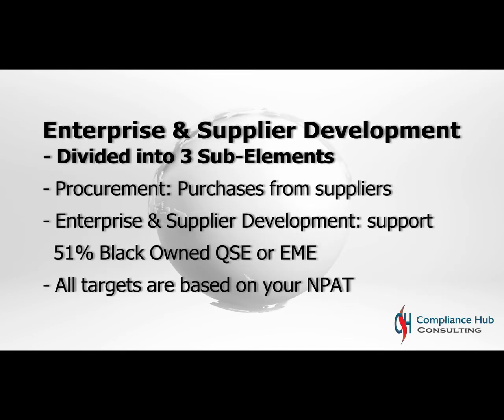An Introduction to File Preparation